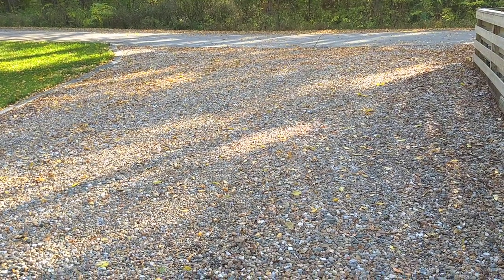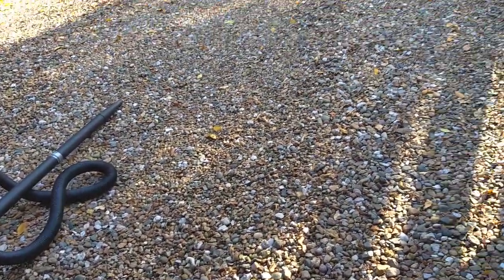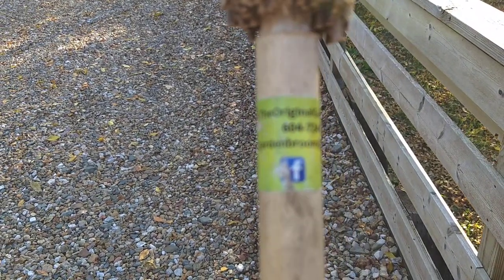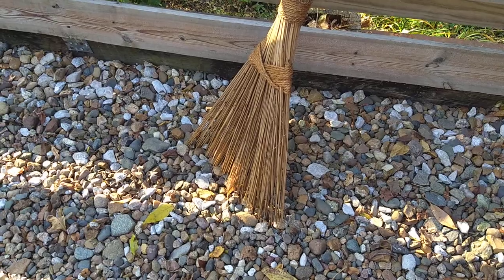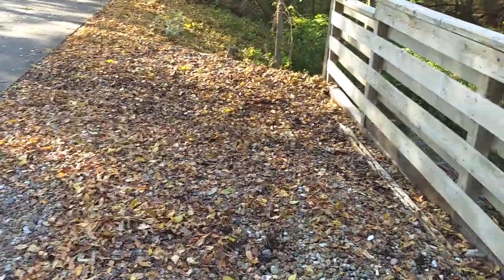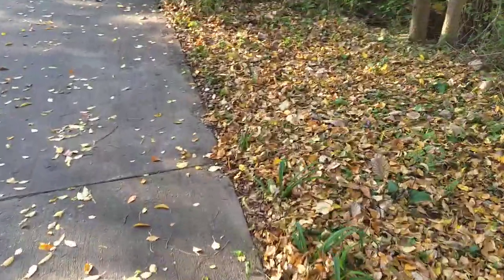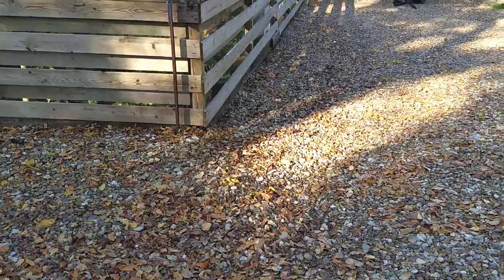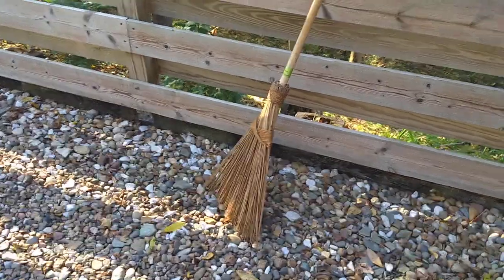Shop Vac + Original Garden Broom to remove leaves from a rock driveway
I use my Shop Vac to blow leaves away from my garage door opening, but because I have a rock driveway this only works so far because of the increased weight of the leaves.  To continue removing leaves from the rock driveway, I use the Original Garden Broom, a wonderful $15 device that I bought at Menards.  It's kind of a hybrid device between a rake and a broom.  It works with both dry and wet material.  The leaves are just swept over the rocks and eventually sent onto a hillside.  I probably spent 5 minutes sweeping my driveway and it did a good job.  It's a lot quieter and faster than those high pitched noise machines they call leaf blowers.